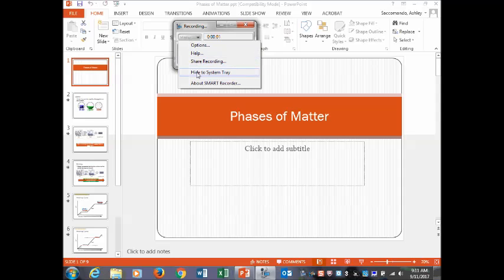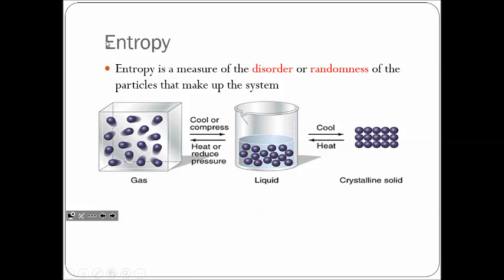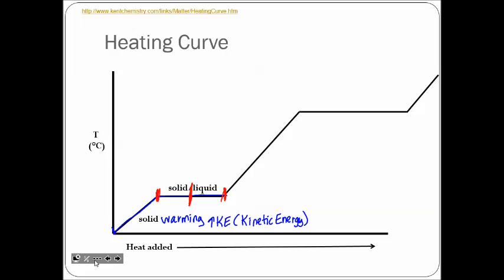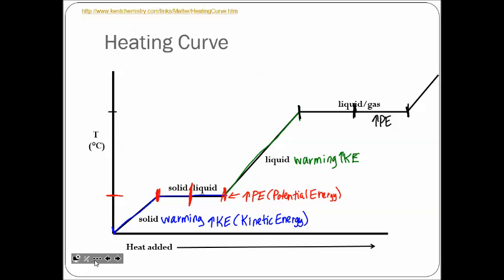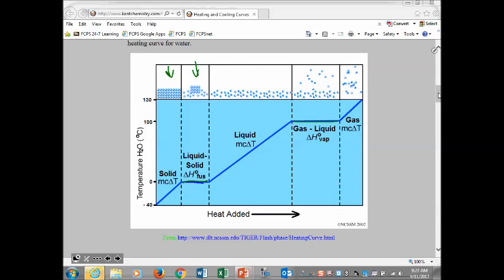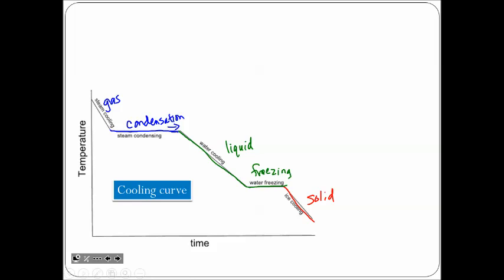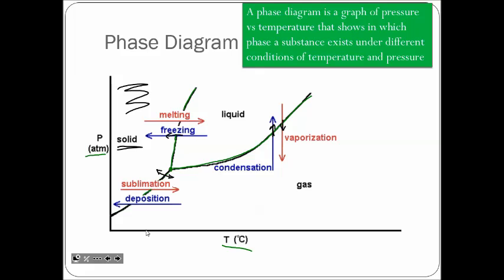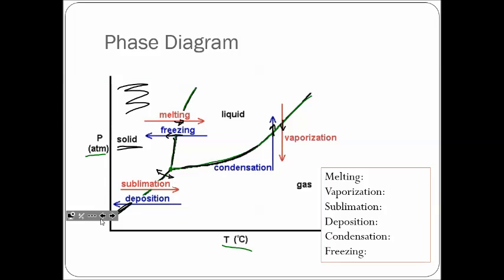Phases of Matter